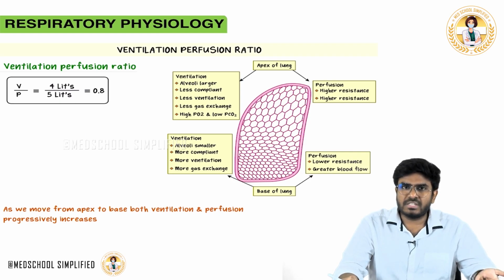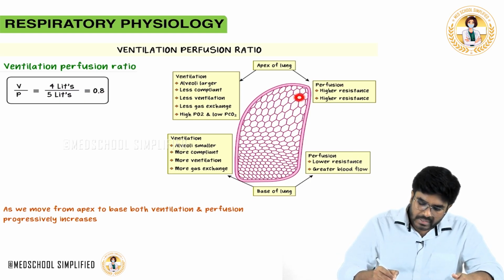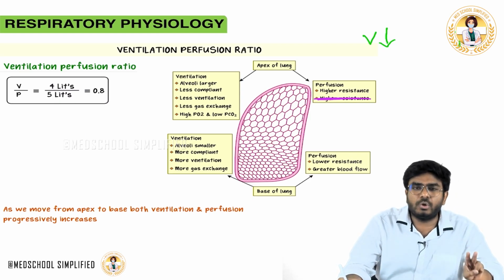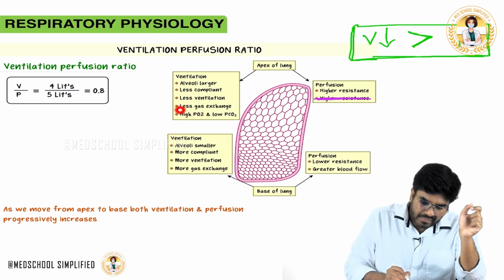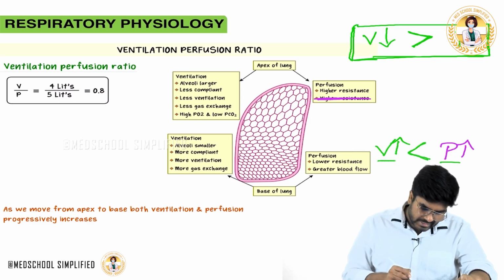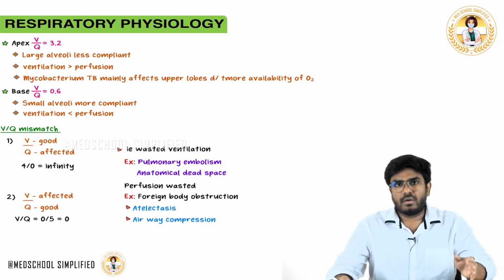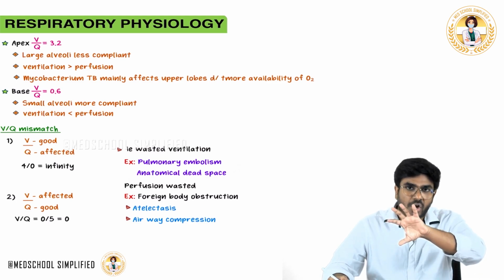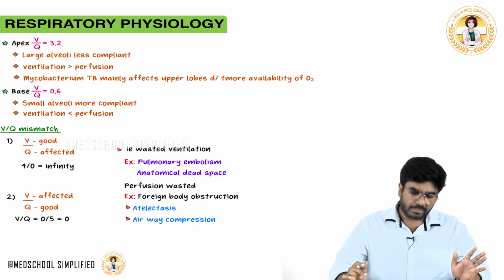14. Ventilation-Perfusion Ratio (V/Q Ratio) | Respiratory Physiology | USMLE Step 1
🌬️ Ventilation-Perfusion Ratio (V/Q Ratio) | Respiratory Physiology | USMLE Step 1

The ventilation-perfusion ratio (V/Q ratio) describes the relationship between the amount of air reaching the alveoli (ventilation) and the blood reaching the alveolar capillaries (perfusion). It is a core concept in respiratory physiology and a high-yield topic on USMLE Step 1, particularly in understanding causes of hypoxemia and the efficiency of gas exchange. In normal physiology, alveolar ventilation is approximately 4 liters per minute, and pulmonary perfusion is about 5 liters per minute, giving an average V/Q ratio of around 0.8. However, this ratio is not uniform throughout the lung due to gravity. In the upright position, the apex of the lung has a high V/Q ratio because ventilation exceeds perfusion, whereas the base of the lung has a low V/Q ratio due to higher perfusion relative to ventilation. Despite the lower V/Q ratio, the base of the lung contributes more to overall gas exchange due to greater absolute ventilation and blood flow.

Abnormal V/Q ratios are seen in many clinical conditions. A V/Q ratio of zero indicates a shunt—where there is perfusion without ventilation—as seen in pneumonia, pulmonary edema, or atelectasis. In this case, supplemental oxygen has limited effect. A V/Q ratio approaching infinity indicates dead space—ventilation without perfusion—such as in pulmonary embolism, where oxygen is present in alveoli but cannot be transferred to blood. In diseases like COPD or asthma, low V/Q units dominate due to airway obstruction, leading to hypoxemia. High V/Q ratios can occur in emphysematous lungs where ventilation is preserved but capillary beds are destroyed.

The lungs respond to regional hypoxia with hypoxic pulmonary vasoconstriction, redirecting blood flow to better-ventilated areas to optimize V/Q matching. However, in chronic lung disease, this can lead to pulmonary hypertension. On USMLE Step 1, you must be able to identify how changes in V/Q ratio affect oxygenation, differentiate between types of hypoxemia, and understand conditions like shunt, dead space, and V/Q mismatch.